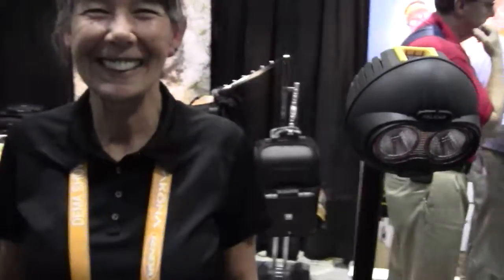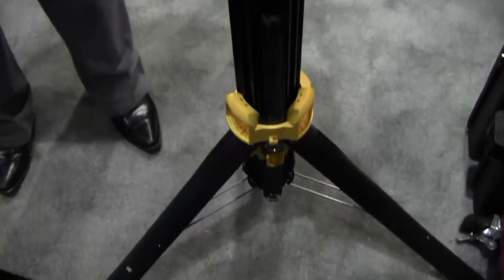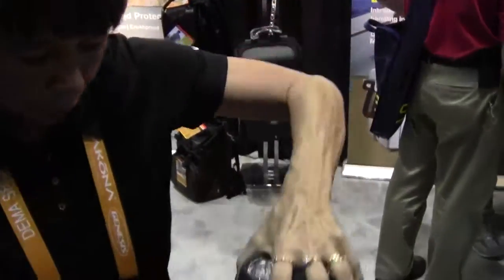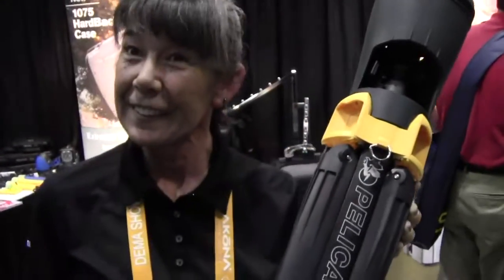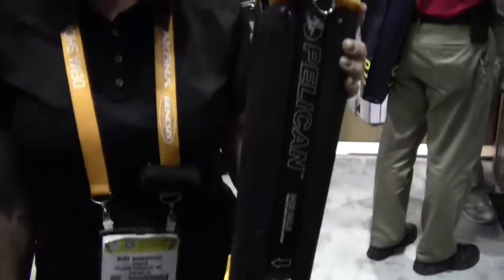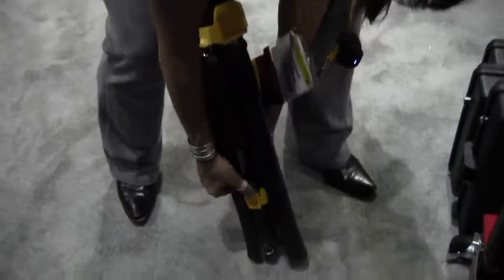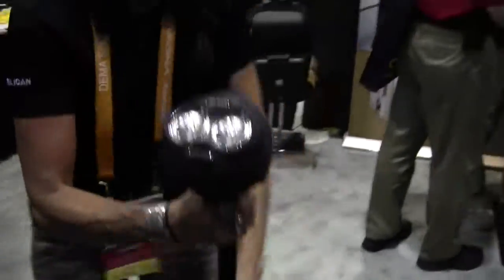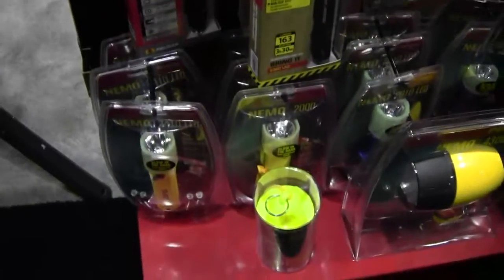Pelican Remote Triangle stand upright area light